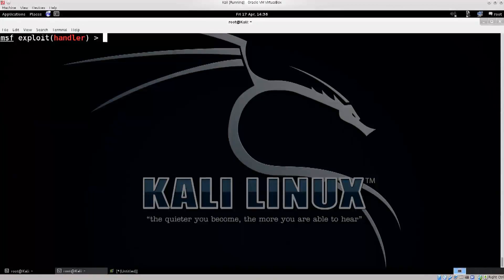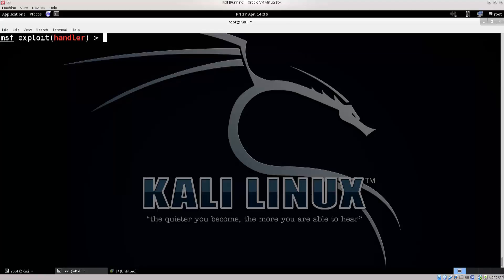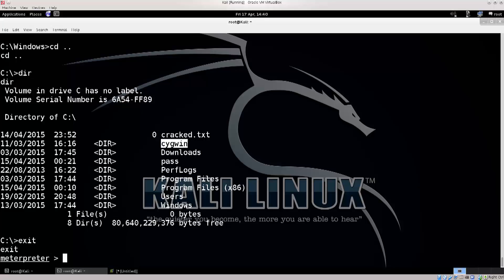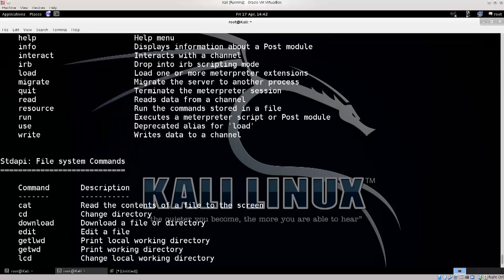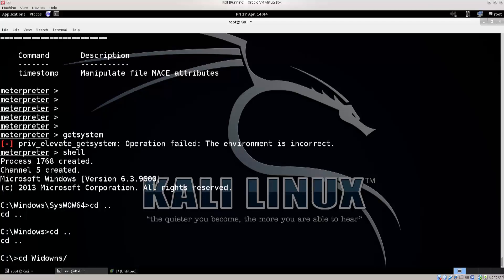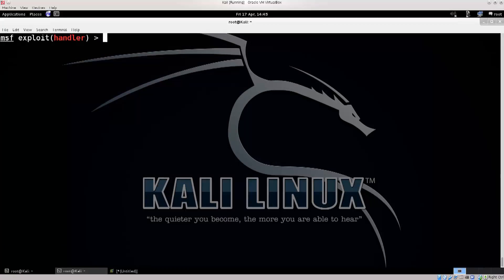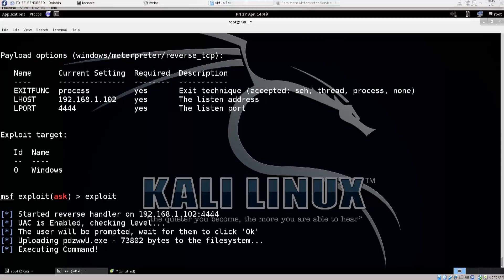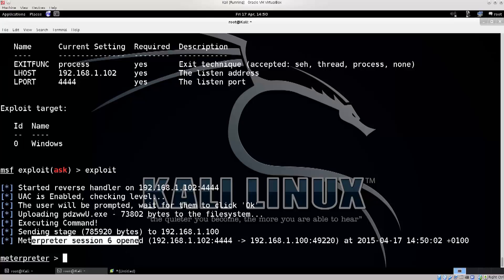Learn Kali Linux Episode #69: Escalating Privileges on Another System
In this tutorial we will use Meterpreter to escalate privileges on another system. This will allow us to access the targets files system.